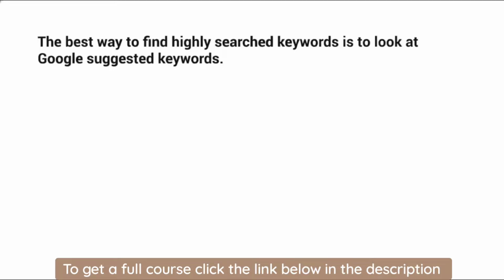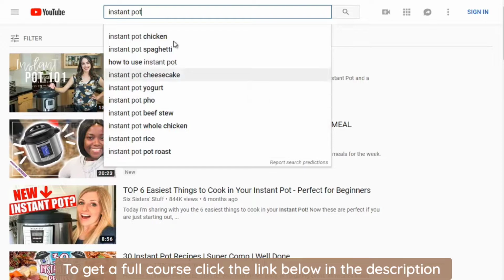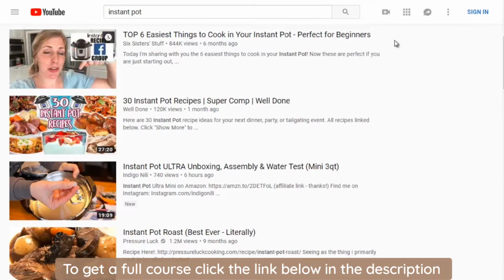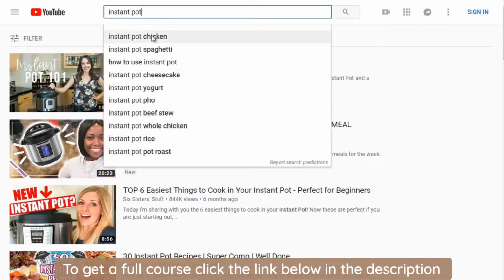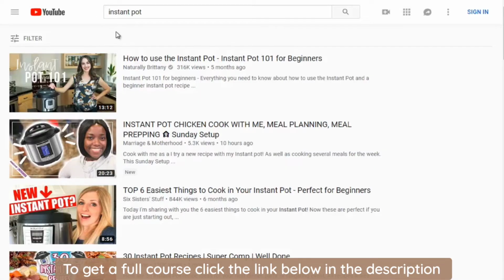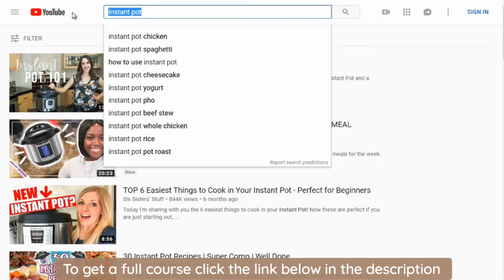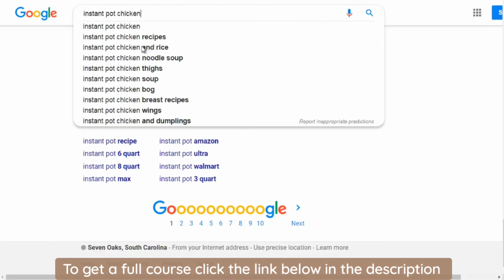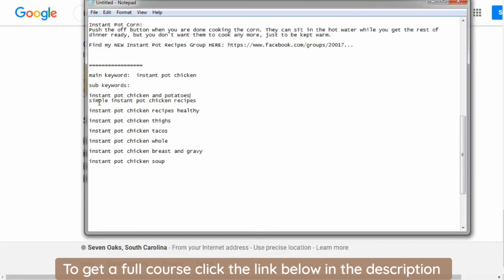How to find keywords for youtube videos? | keywords research for channel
keywords for youtube videos
keywords for youtube channel
how to find keywords for youtube video

“Discover How to Optimize Your Videos For The YouTube Search Engine So You Can Outrank Your Competitors… Starting Today”

In this specific video training course, you will get to watch over my shoulder - step-by-step, click by click - and learn what you need to do before making your YouTube videos live.

From the Desk of:

Shiv Tech

Dear Future Video Marketers,

Video marketing is one of the easiest ways to get highly targeted traffic, but you have to do it right. If you do it wrong and simply upload a video to YouTube in the hopes that it will get a ranked on YouTube and on Google then you won’t be as effective.

That may have worked back in 2005 and you could just throw a couple backlinks at it, but today is different.

The problem is that ranking on YouTube isn’t as easy as it was back in 2010, or even 2020

Plus, on top of that, there are tons and tons of different marketing strategies out there online.  Many of these work and many of them have faded away.

It’s simple.

You will learn the most updated SEO strategies that you must do before you make your YouTube videos live.

youtube seo full course
youtube seo setting
youtube seo full course 2022
youtube channel settings
youtube settings